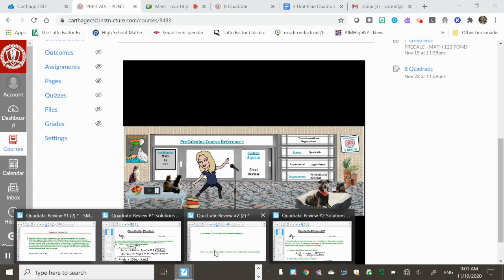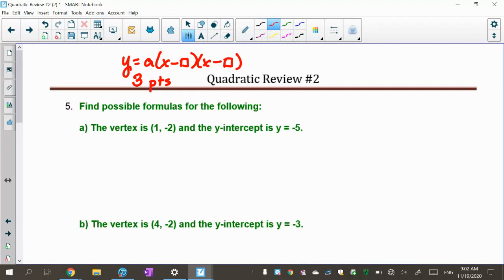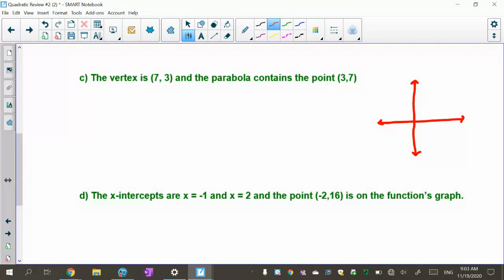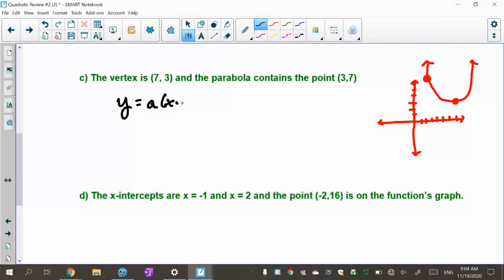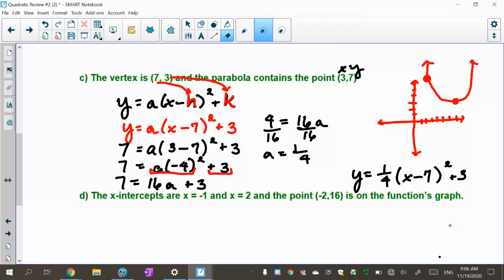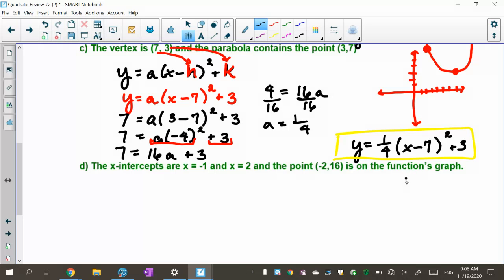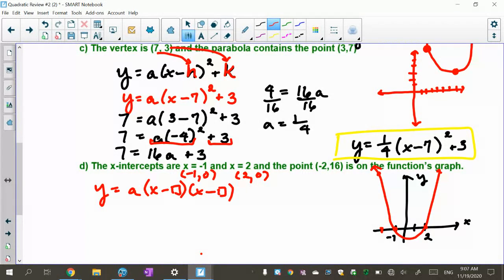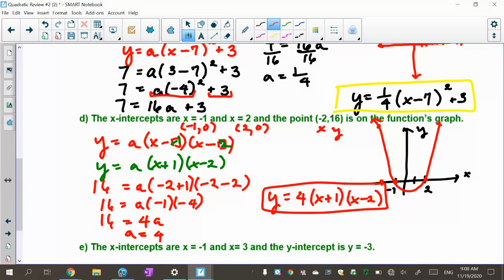PreCalculus Quadratic Review Lab #2:5c & 5d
Practicing finding the formula with a quadratic using the vertex and the roots